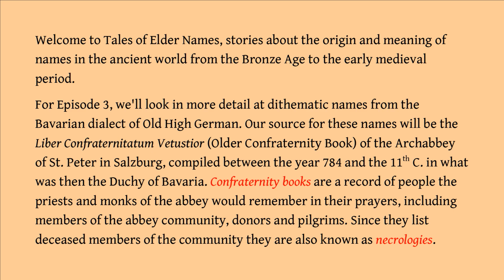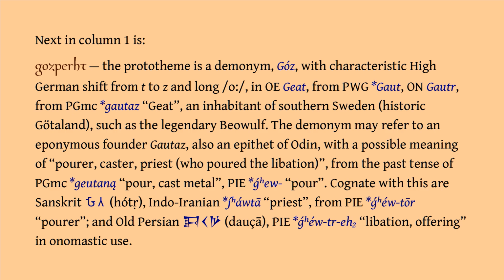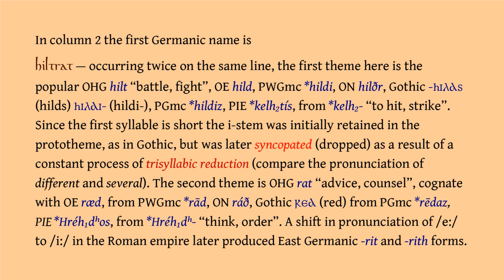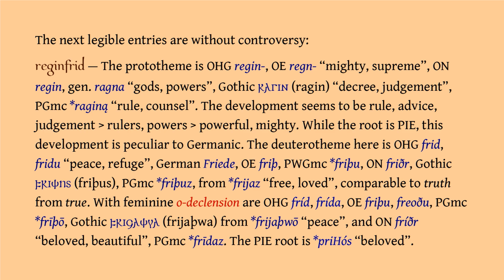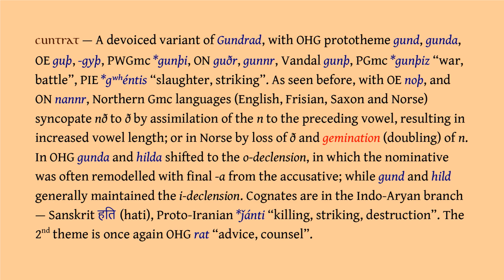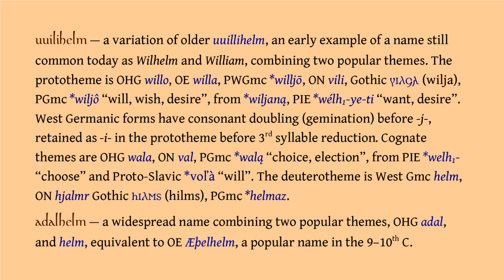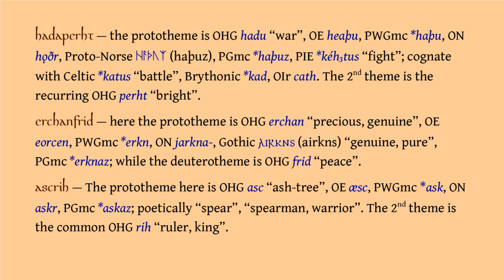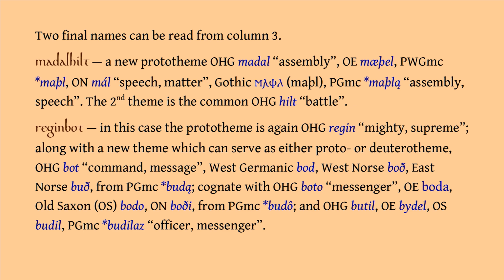Episode 3 Old Bavarian Dithematic Names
Analysis of dithematic names from the Liber Confraternitatum Vetustior (older Confraternity Book) of the Archabbey of St Peter in Salzburg, Austria.

Pronunciation guides, sources, and other resources:

The Fragment of a Viking Age Helmet from Mindegård, Denmark, Tomáš Vlasatý

Institut für Mittelalterforschung (IMAFO) der Österreichischen Akademie der Wissenschaften (Institute for Medieval Research of the Austrian Academy of Sciences)

Salzburg, Erzabtei St. Peter, Benediktinerstift, Archiv, Hs. A 1 (früher: a XI 13) Monumenta necrologica monasterii s. Petri Salisburgensis, Liber Confraternitatum Vetustior (Salzburg 8. bis 13. Jh. (784 – 11th C.)

Necrologia Germaniae Tomvs II, Dioecesis Salisburgensis, Monumenta necrologica monasterii s. Petri Salisburgensis, Liber Confraternitatum Vetustior